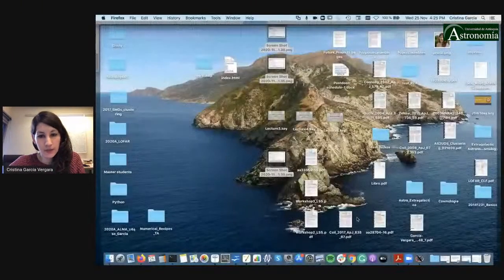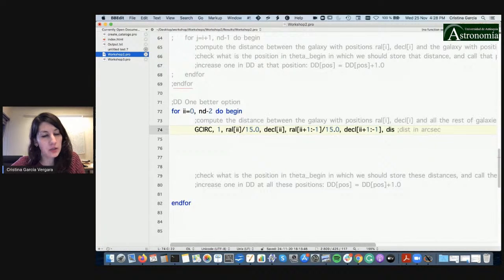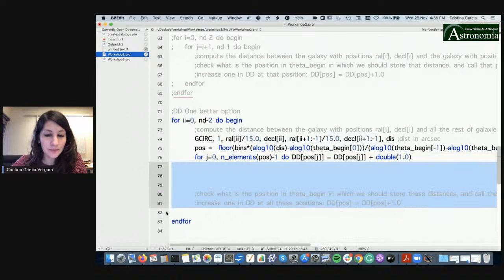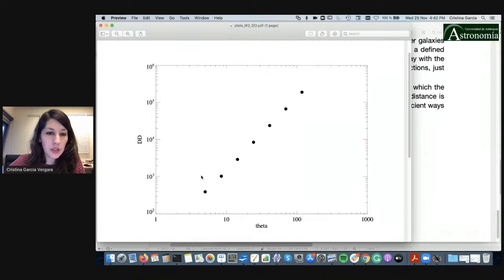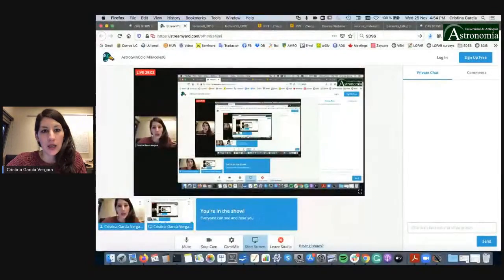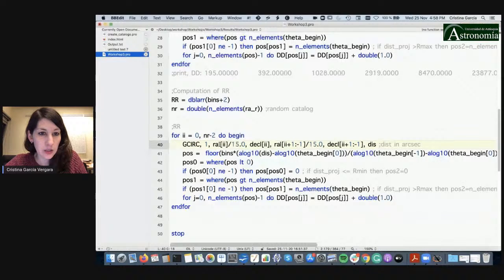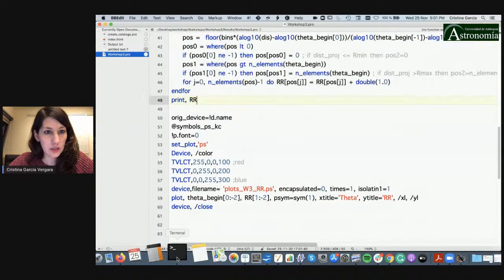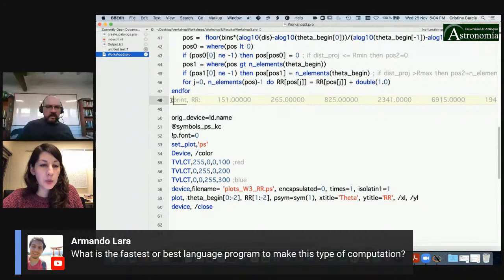AstrotwinColo2020 - The large-scale structure of the universe - 11/20